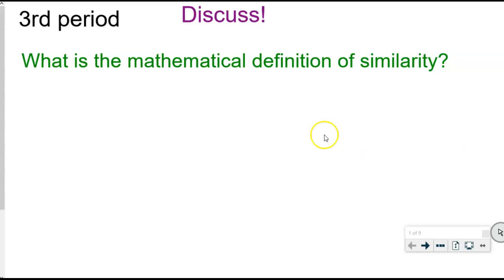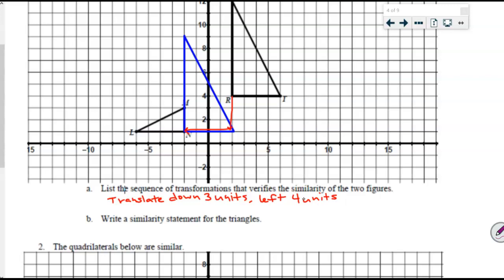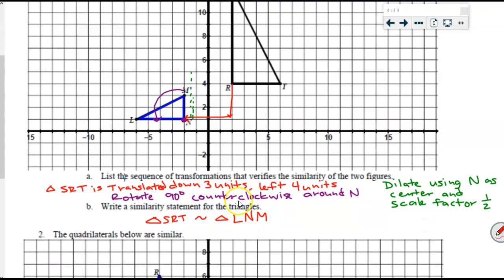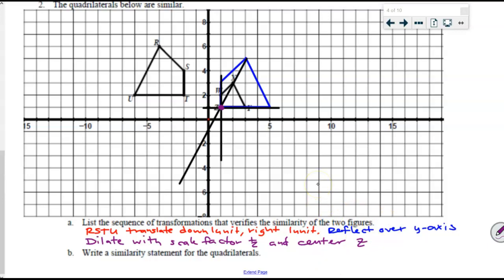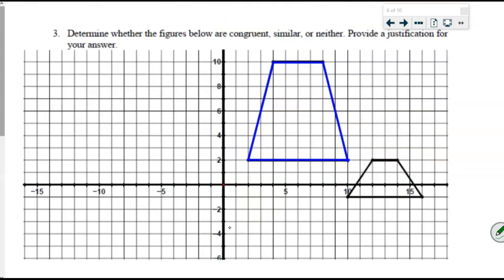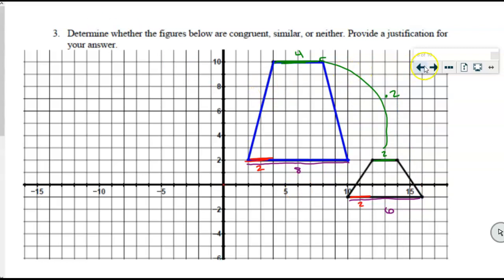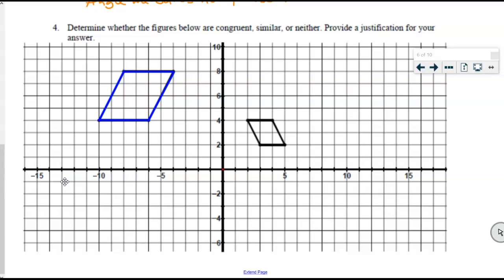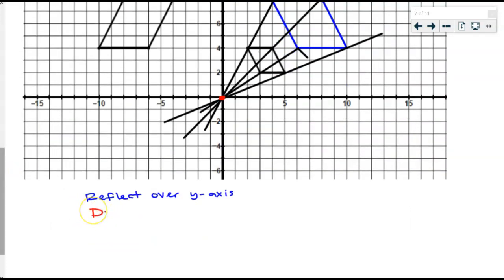UMSMP 9.2f Similarity Cont. Part 1 of 2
Utah Middle School Math Project 9.2f Similarity Cont. Part 1 of 2

This is part one in a two part video series covering this lesson.